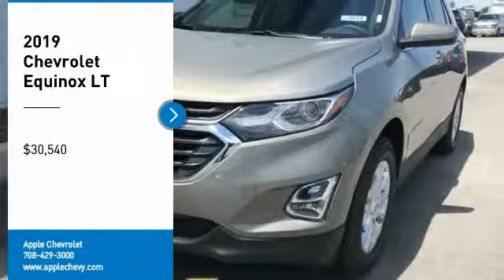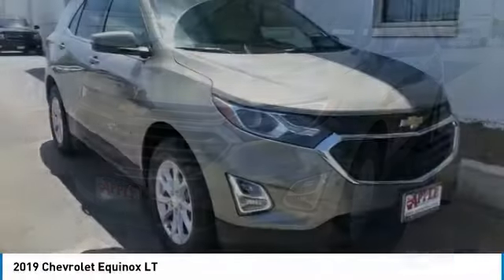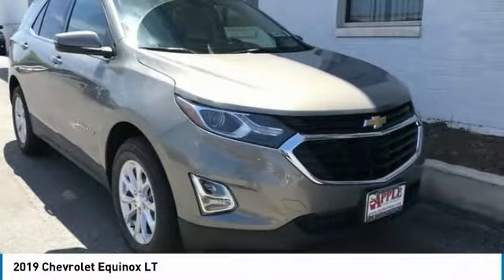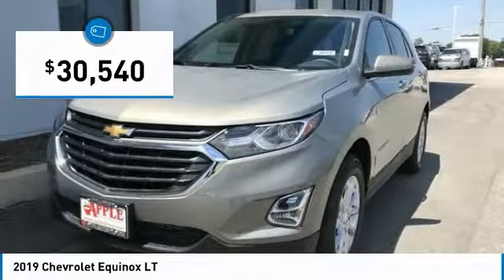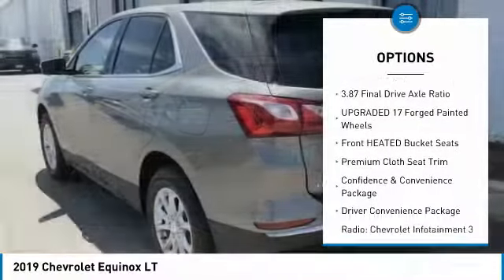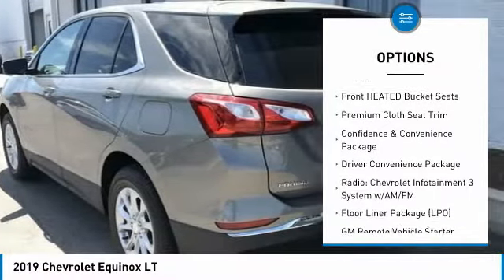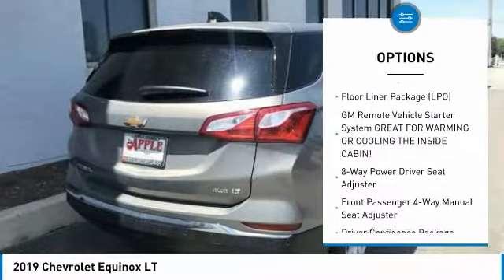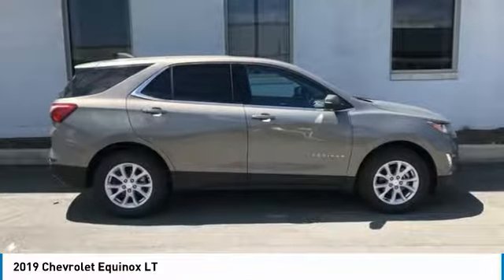2019 Chevrolet Equinox Stock: 19-0012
2019 Chevrolet Equinox LT

Apple Chevrolet
8585 W. 159th Street

Looking for the right utility? Today could be your lucky day. this 2019 Chevrolet Equinox could be yours.